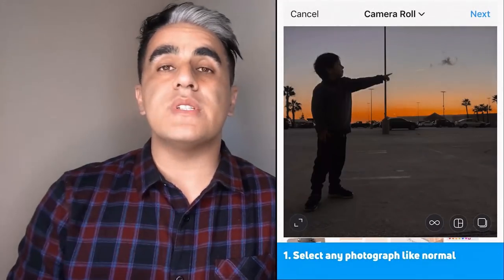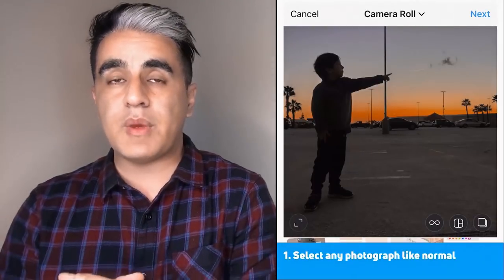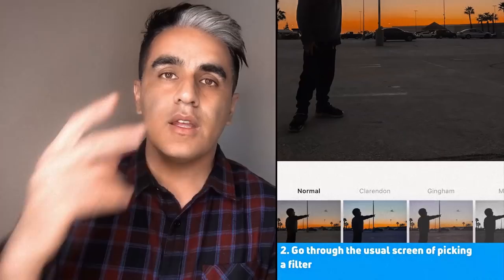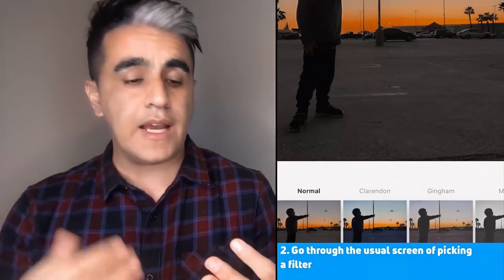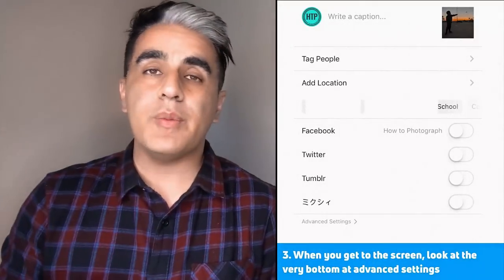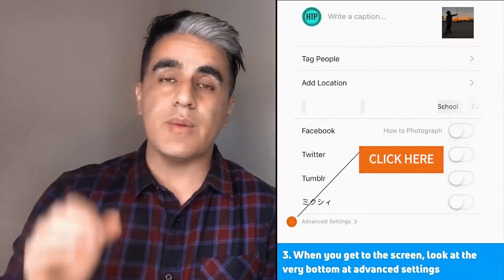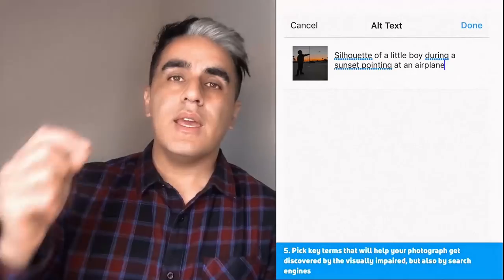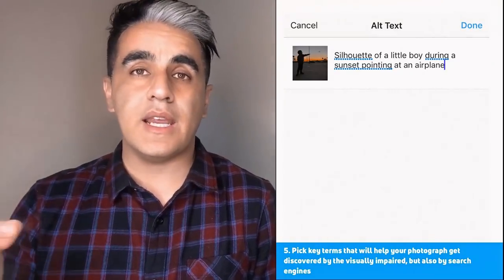Alt Tag SEO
I was able to photograph JLO, Mariah Carey, Usher, Kanye, Ricky Martin, VW Motors, Target, Ciara, HP Computers, and even Bernie Sanders because I work on my business and I've been able to create a full-time income from photography. If you want to do the same, I want to help you.

If you want safe and actually good music for your Youtube channel, you gotta use